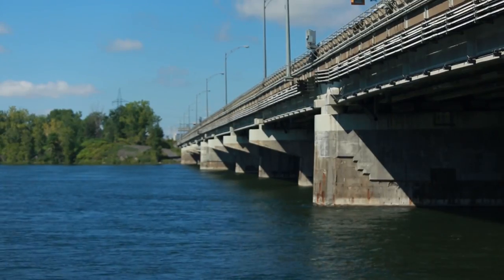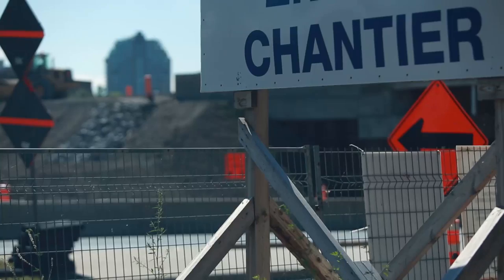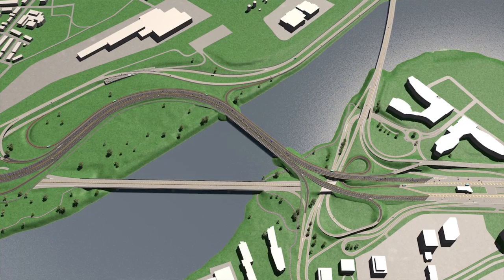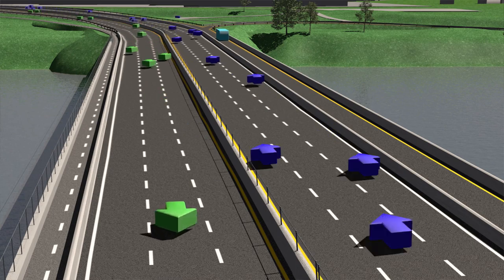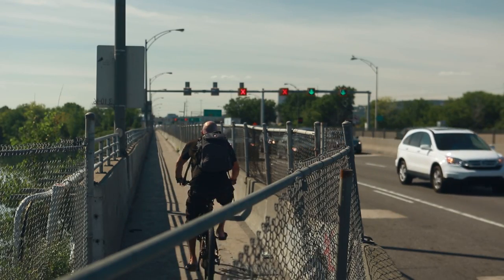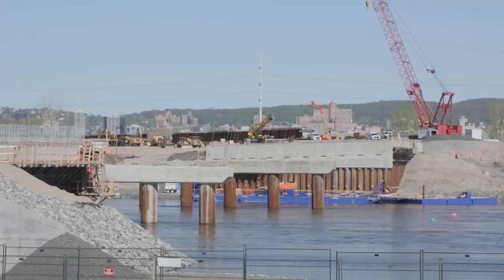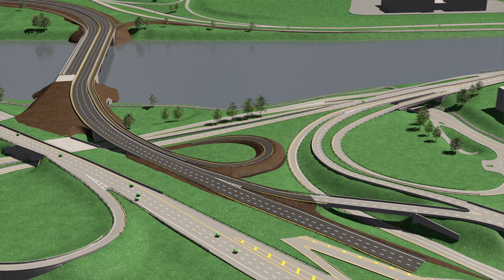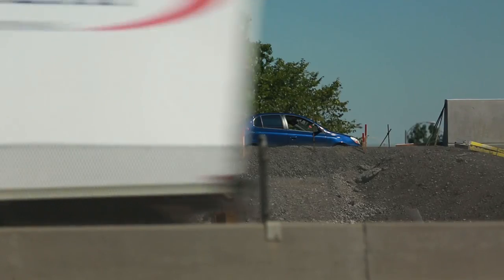Champlain Bridge Everyday - Part 9 - The New Bypass Bridge